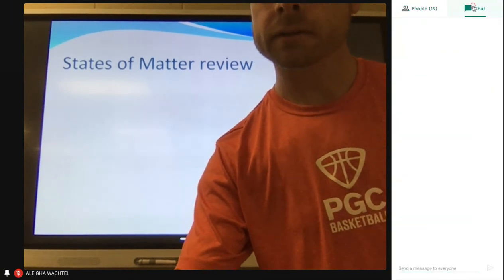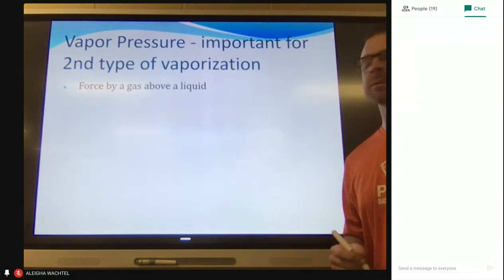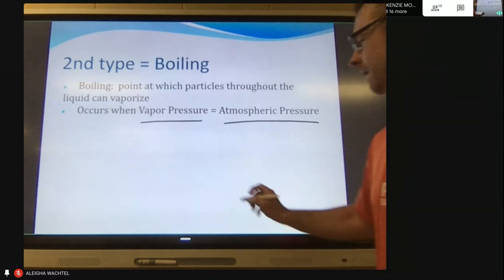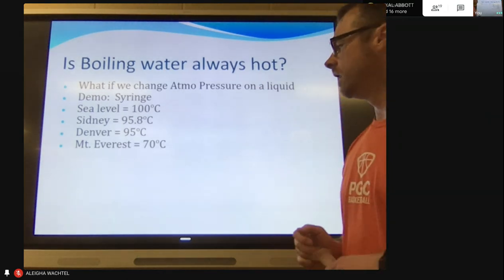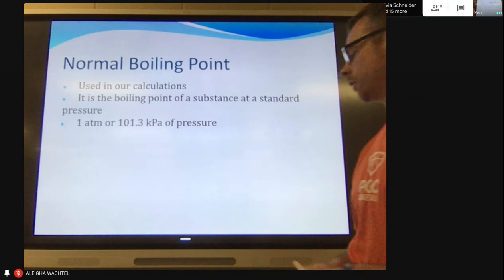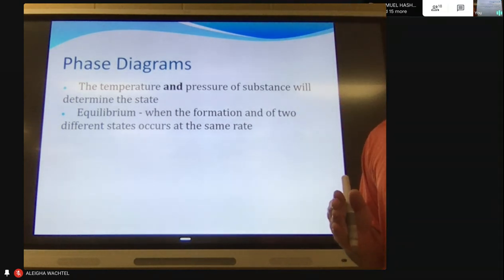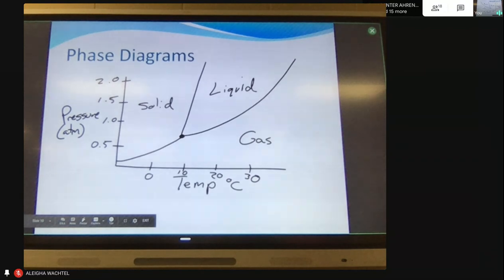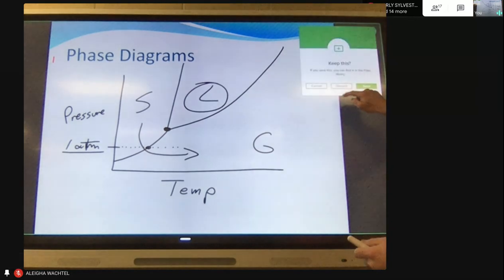Phase Diagrams and Changes in State